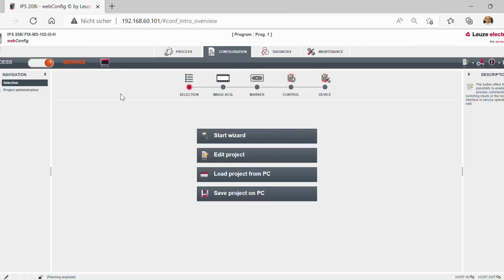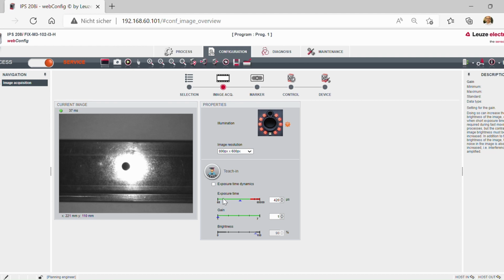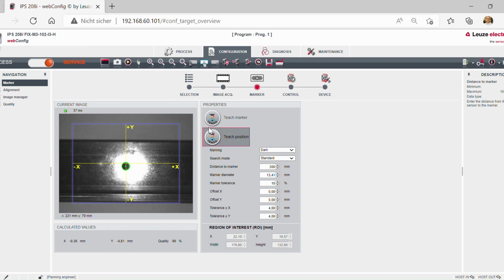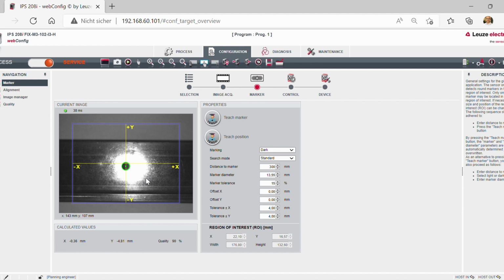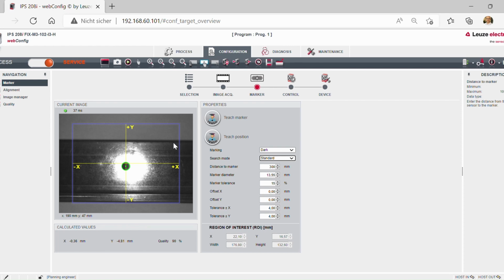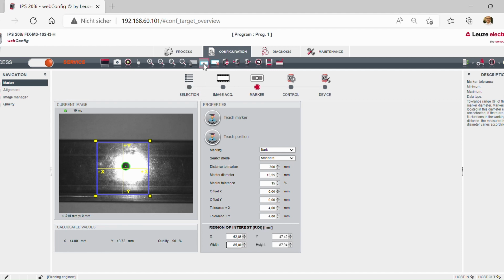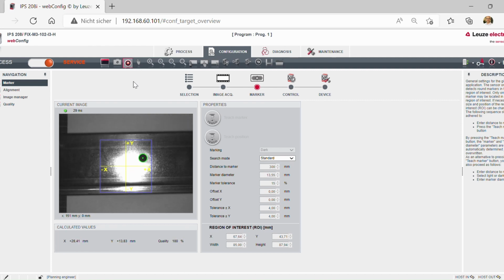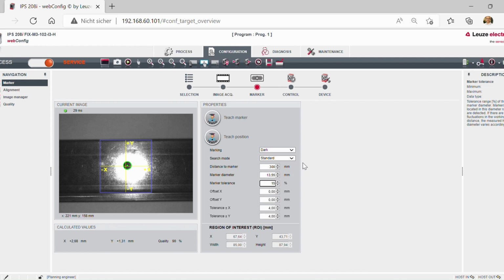Guide to manual optimization on a marker with IPS 200i - Tutorial 02 on the positioning sensor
Guide to manual optimization on a marker with IPS 200i
In this video we will explain the manual optimization of the positioning sensor IPS 200i to a round hole as marker. We offer further videos for commissioning support. If you have any questions, please contact our technical hotline or one of our sales colleagues.

00:00 Intro
00:38 Image Acquisition
01:54 Marker
02:10 Marker teach-in
03:06 Marker quality value
03:32 Marker search mode
04:15 Marker workspace
06:00 Teach marker position
06:54 Marker detection performance
07:37 Marker Tolerance
08:33 Outro

We are an international sensor expert in automation technology.